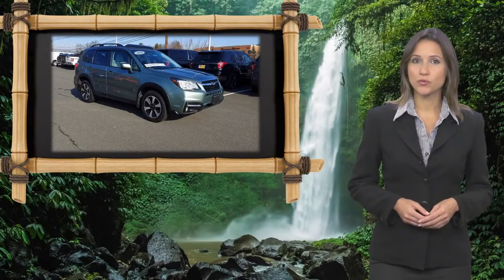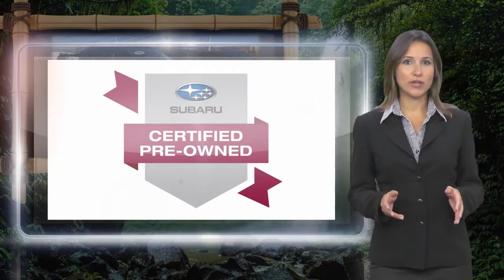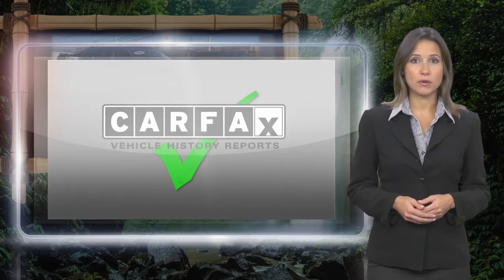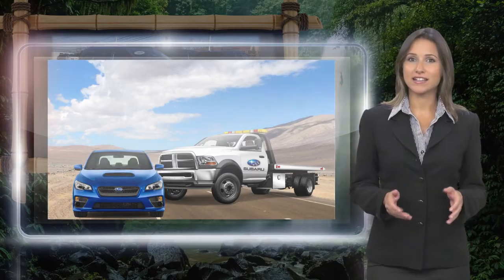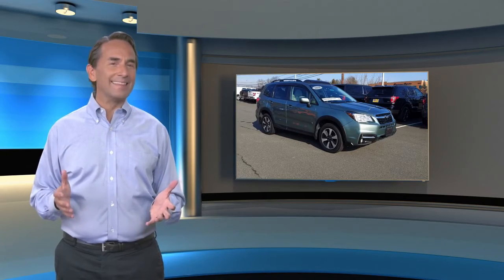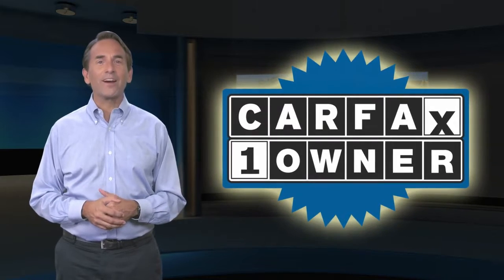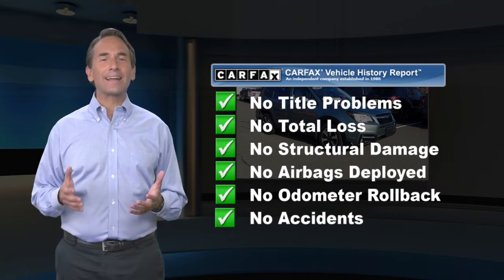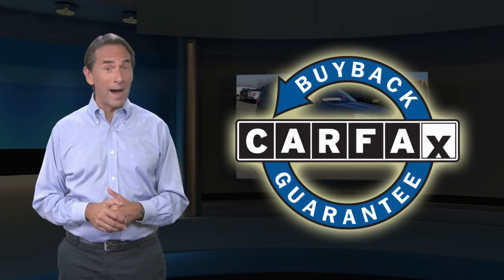Certified 2018 Subaru Forester 2.5i Premium AWD, Old Bridge, NJ US2451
ALL-WEATHER PACKAGE -inc: Heated Front Seats Heated Exterior Mirrors Windshield Wiper De-Icer, Gray Cloth Upholstery, JASMINE GREEN METALLIC, All Wheel Drive, Power Steering, ABS, 4-Wheel Disc Brakes, Brake Assist, Aluminum Wheels, Tires - Front All-Season, Tires - Rear All-Season, Temporary Spare Tire, Sun/Moonroof, Generic Sun/Moonroof, Panoramic Roof, Power Mirror(s), Rear Defrost, Intermittent Wipers, Variable Speed Intermittent Wipers, Privacy Glass, Rear Spoiler, Power Door Locks, Daytime Running Lights, Automatic Headlights, AM/FM Stereo, CD Player, Satellite Radio, MP3 Player, Bluetooth Connection, Telematics, Back-Up Camera, Auxiliary Audio Input, HD Radio, Smart Device Integration, Requires Subscription, Steering Wheel Audio Controls, Power Driver Seat, Bucket Seats, Driver Adjustable Lumbar, Pass-Through Rear Seat, Rear Bench Seat, Adjustable Steering Wheel, Trip Computer, Power Windows, Keyless Entry, Power Door Locks, Cruise Control, Climate Control, A/C, Cloth Seats, Driver Vanity Mirror, Passenger Vanity Mirror, Driver Illuminated Vanity Mirror, Passenger Illuminated Visor Mirror, Floor Mats, Power Door Locks, Power Windows, Trip Computer, Security System, Engine Immobilizer, Traction Control, Stability Control, Traction Control, Front Side Air Bag, Tire Pressure Monitor, Driver Air Bag, Passenger Air Bag, Front Head Air Bag, Rear Head Air Bag, Passenger Air Bag Sensor, Knee Air Bag, Child Safety Locks

[RLVID:28332:18a2e2a0f6220996:66f6c327d60fb690:1]